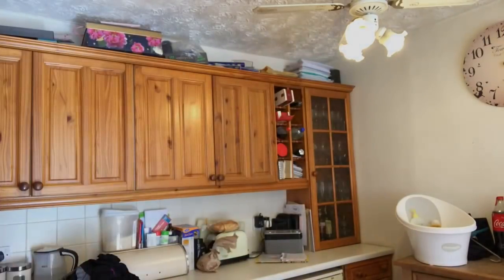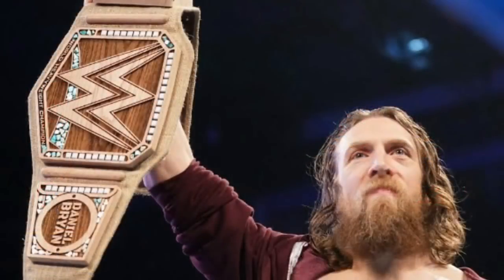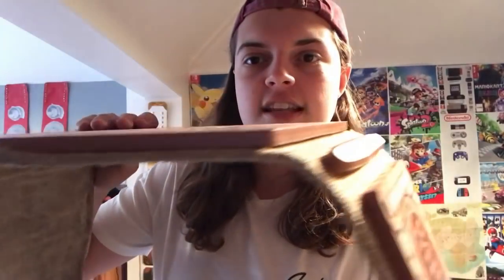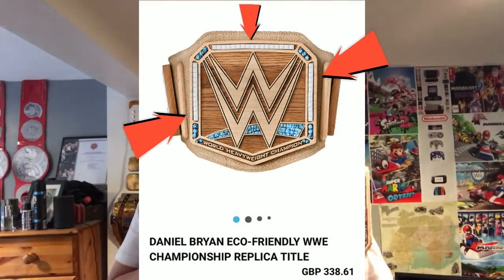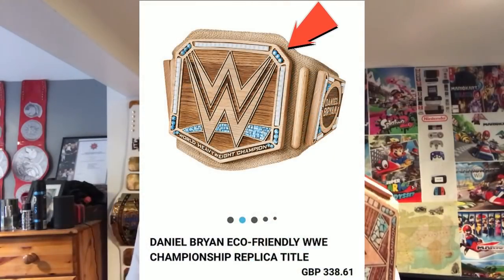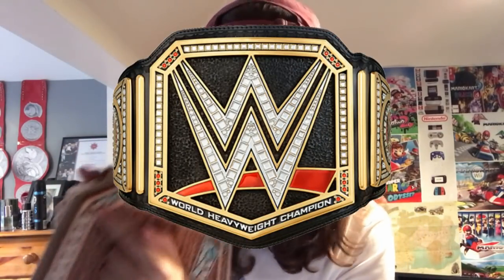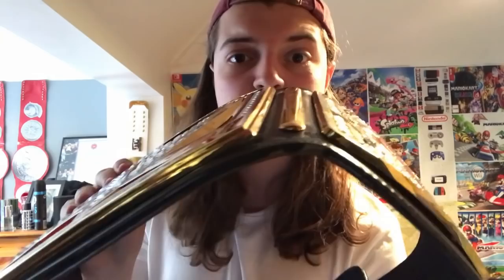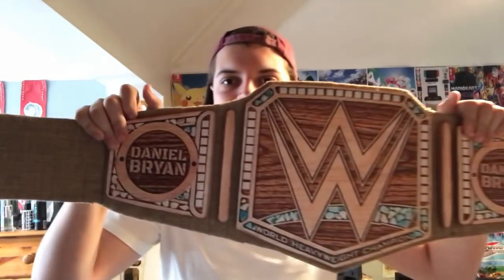WHY YOU SHOULDN'T BUY THE NEW DANIEL BRYAN ECO-FRIENDLY REPLICA!!